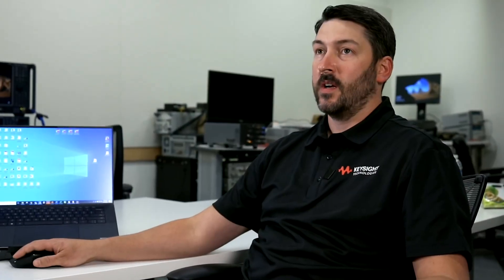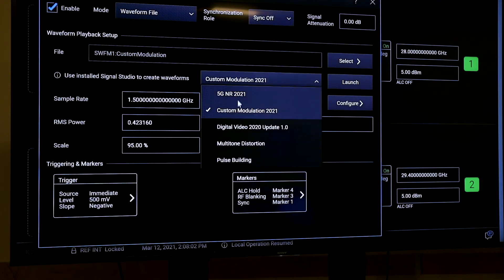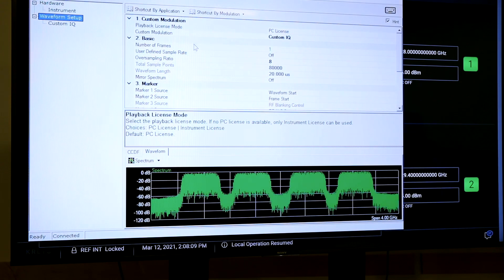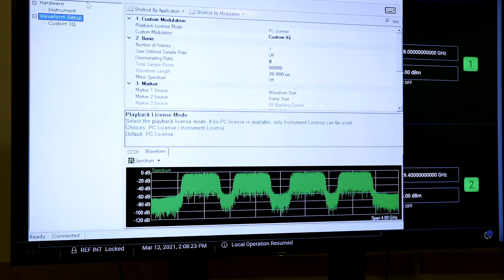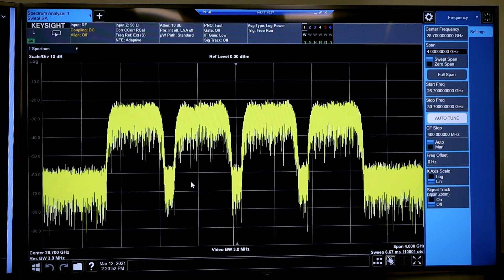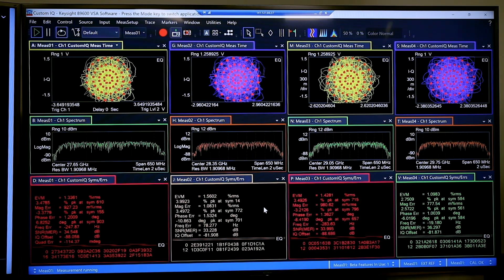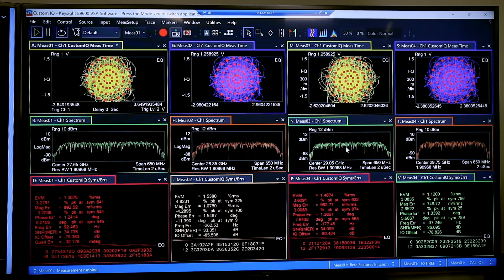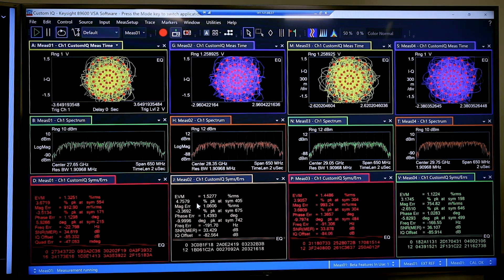SatCom DVB S2X 4 GHz Wide Signal (VXG, N9042B, VSA SW)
This video discusses how the new N9042B UXA X-Series Signal Analyzer provides the industry's widest analysis bandwidth and deepest dynamic range to help customers solve their difficult mmWave challenges, in satellite communications applications.